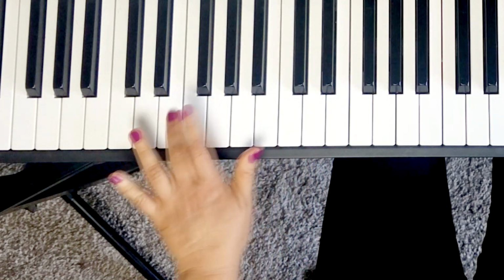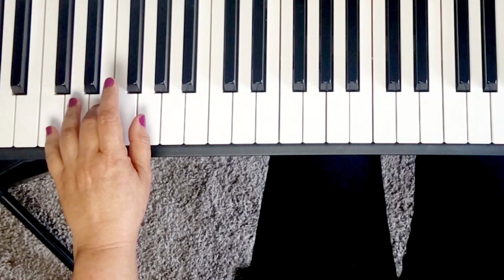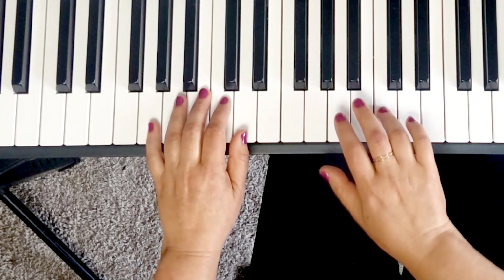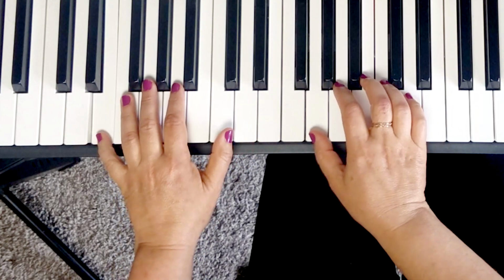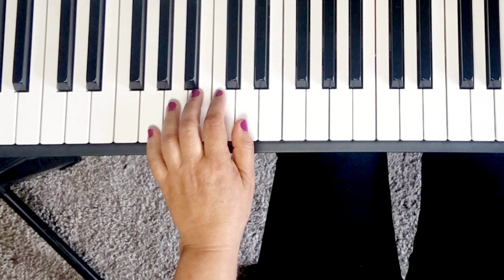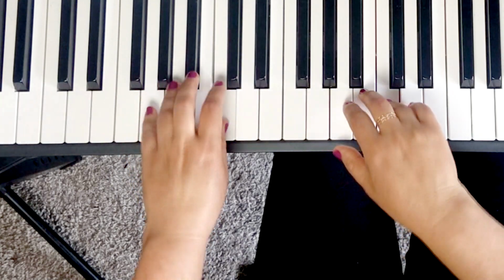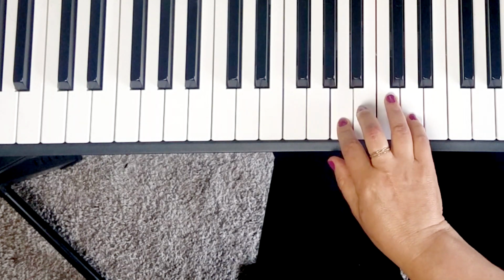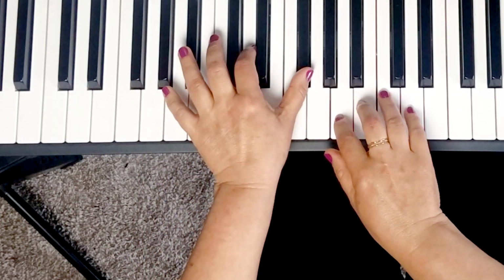Shallow Easy Piano Tutorial Part 1/Sheet Music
This is the first tutorial for my easy piano arrangement for the song Shallow from the movie A Star Is Born. It's a heartbreaking duet sung by Lady Gaga and Bradley Cooper. You can get the sheet music on Musicnotes.com at the link above. The sheet music has all the fingering and pedaling suggestions.

Part 1 Left Hand 1:32
Part 1 Right Hand 2:20
Part 1 Hands Together 3:35
Part 2 Left Hand 5:18
Part 2 Right Hand 6:07
Part 2 Hands Together 7:52
Part 3 Left Hand 9:51
Part 3 Right Hand 11:06
Part 3 Hands Together 12:51
Part 4 Left Hand 14:59
Part 4 Right Hand 16:53
Part 4 Hands Together 18:33
Part 5 Left Hand 21:46
Part 5 Right Hand 22:52
Part 5 Hands Together 26:22